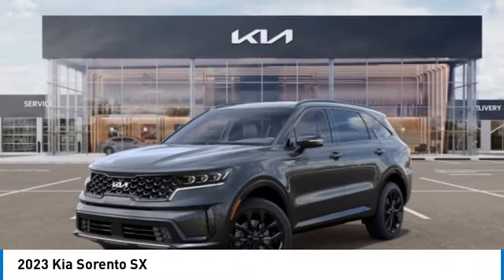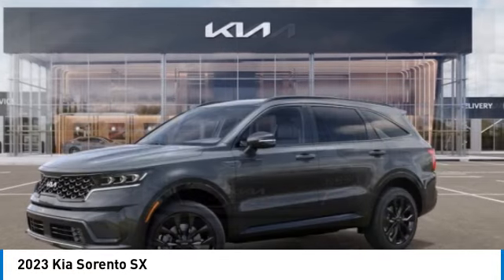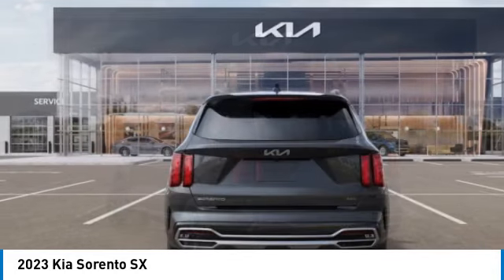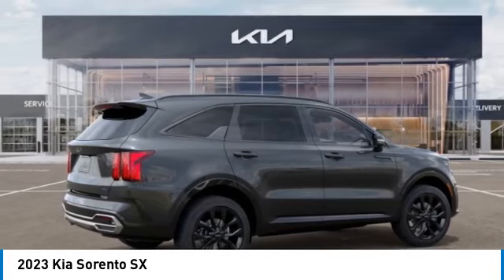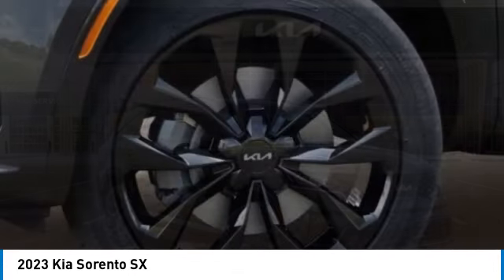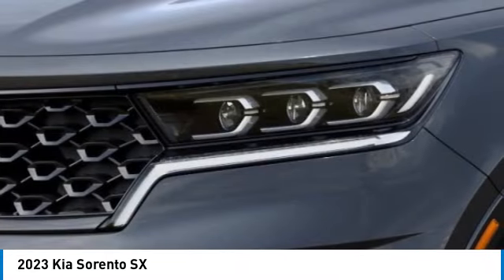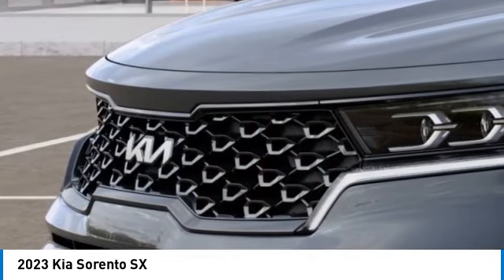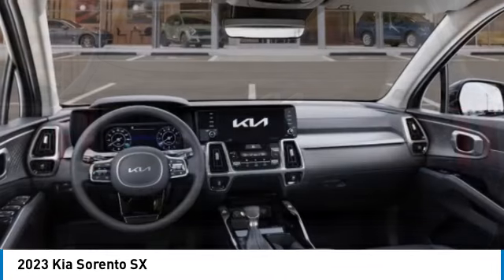2023 Kia Sorento near me Hollywood,Pembroke Pines,Davie,Fort Lauderdale FL SO251321 SO251321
Gravity Grey New 2023 Kia Sorento near me Hollywood,Pembroke Pines,Davie,Fort Lauderdale FL at Hollywood KIA.

Hollywood KIA
6011 Pembroke Rd

2023 KIA SORENTO Hollywood, FL
Stock# SO251321

Hollywood Kia
6011 Pembroke Rd

Gravity Gray 2023 Kia Sorento SX AWD 8-Speed DCT 2.5L I4 DGI Turbocharged DOHC 16V LEV3-ULEV70 281hp Fully Detailed, AWD.

22/27 City/Highway MPG